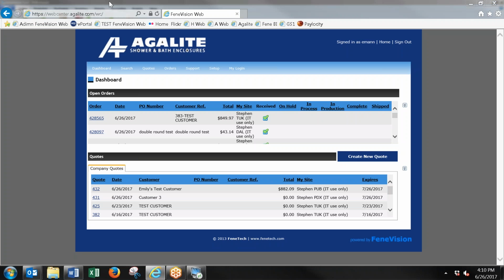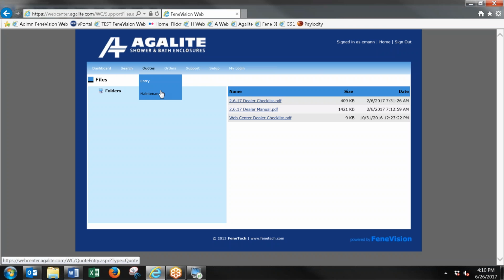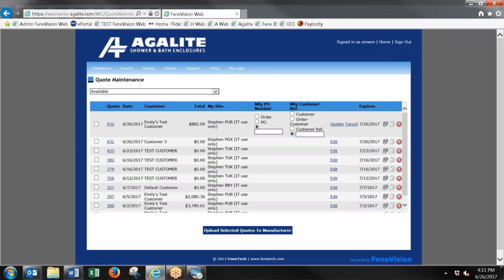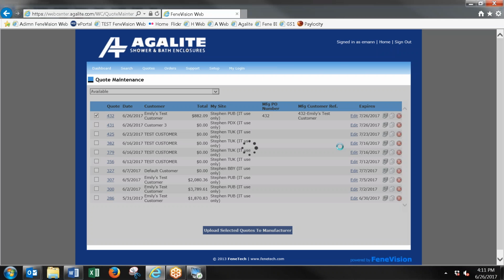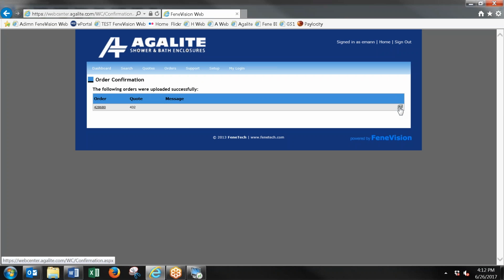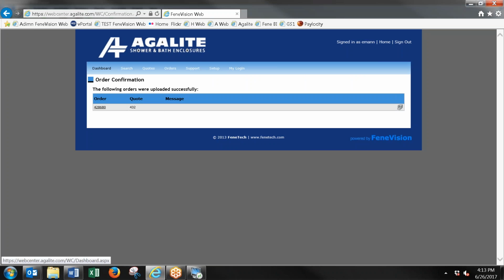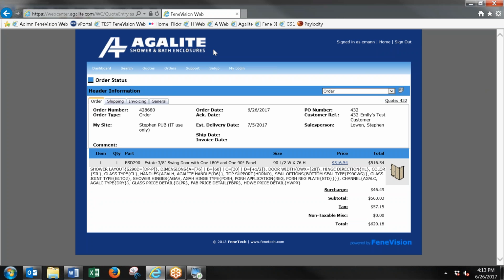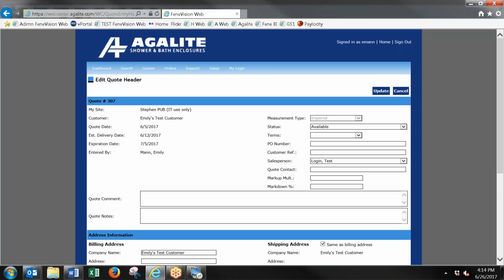Agalite WebCenter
How to Upload Quotes as Orders.